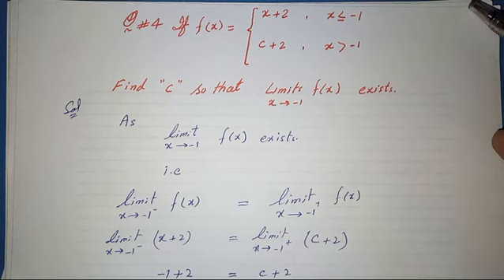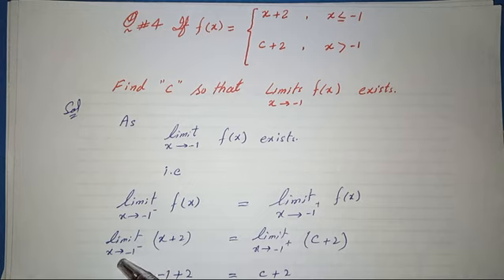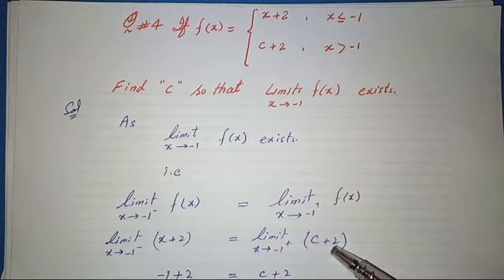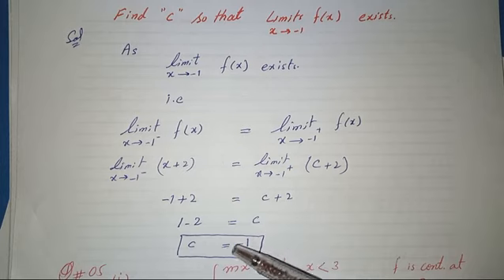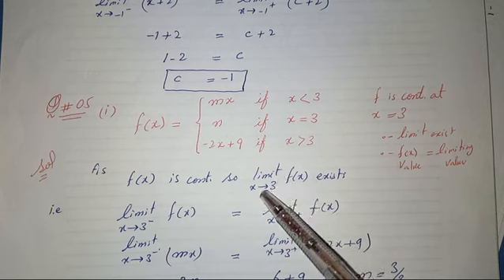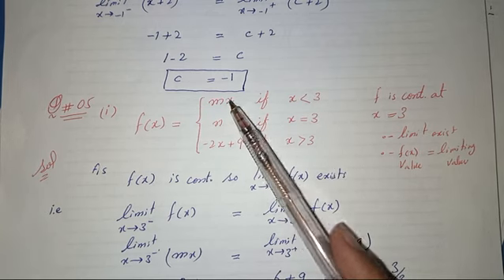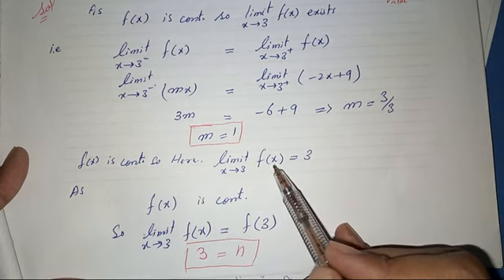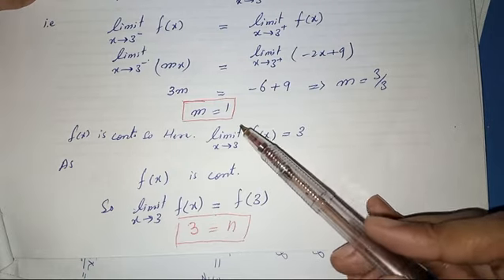Xll MATHS|LECTURE#30 |CHAPTER#01| EXERCISE#1.4(Q#4,5)